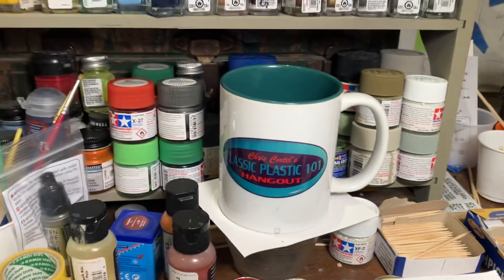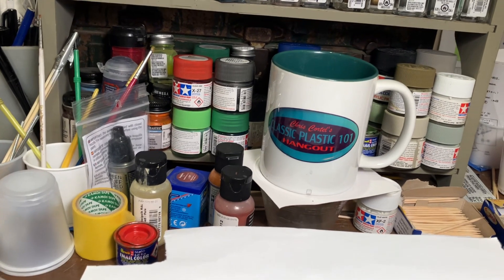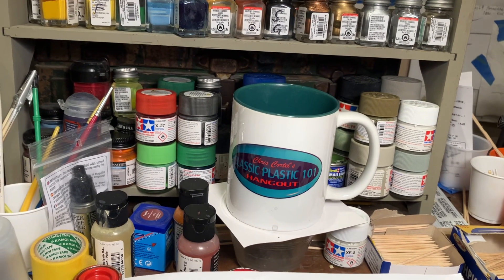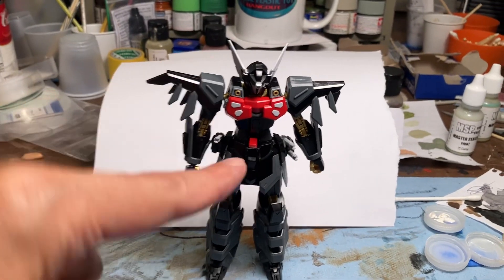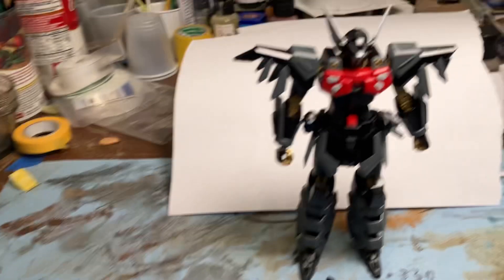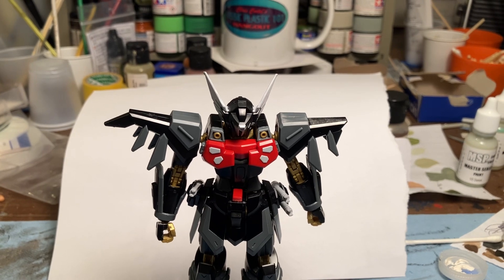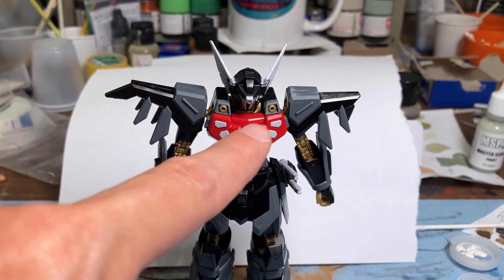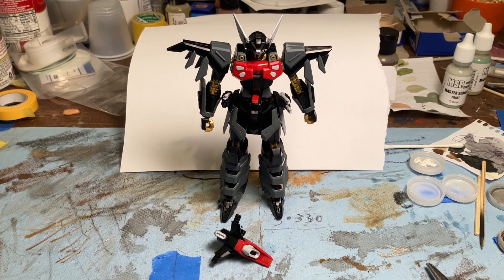2024 Chris Cortel Cancer Awareness GB; Upd. 1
2024 Chris Cortel Cancer Awareness GB; Upd. 1